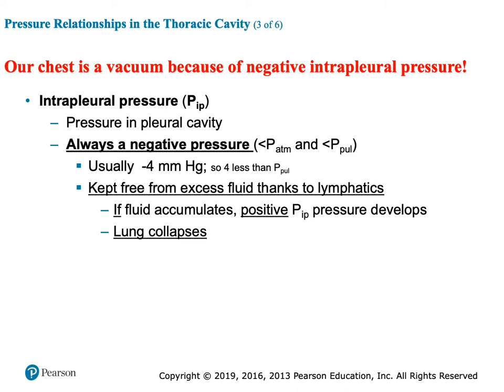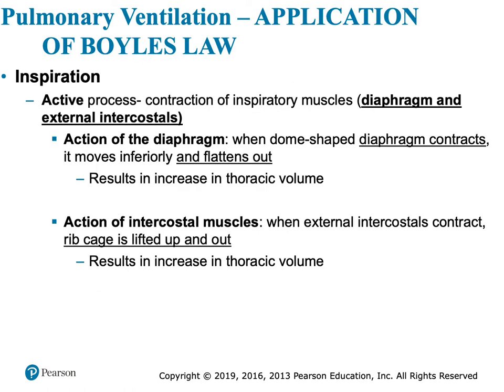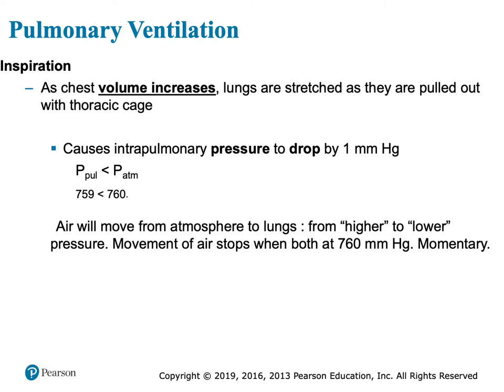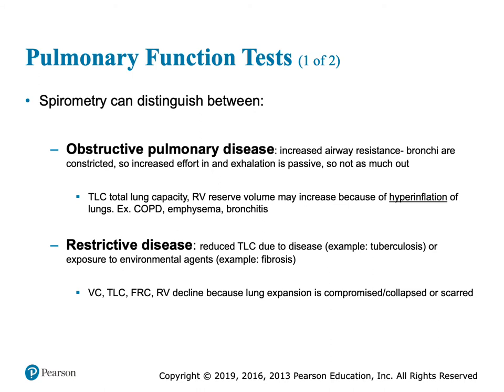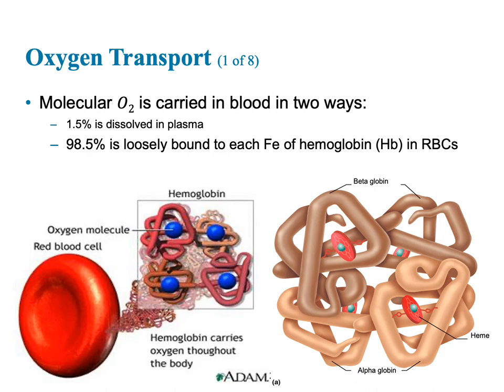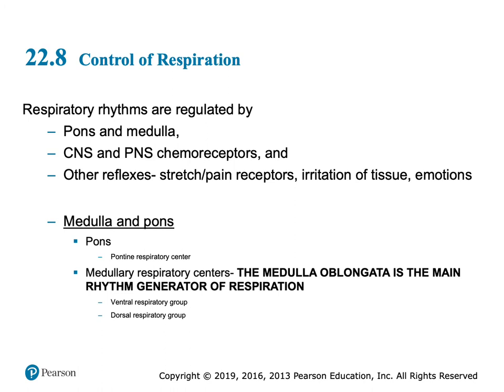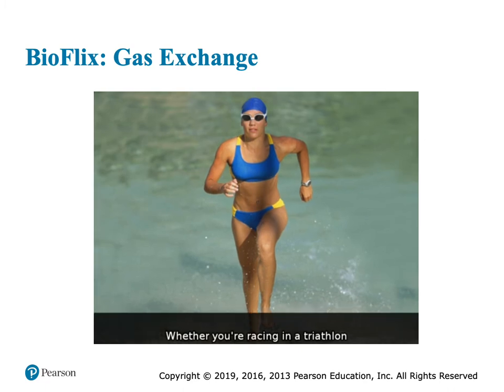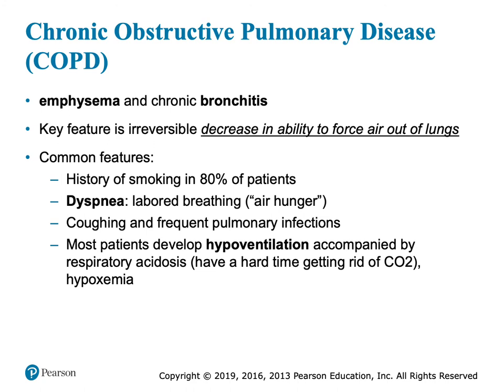4 Respiratory B•Kelly Wiggins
4 Respiratory B•Kelly Wiggins